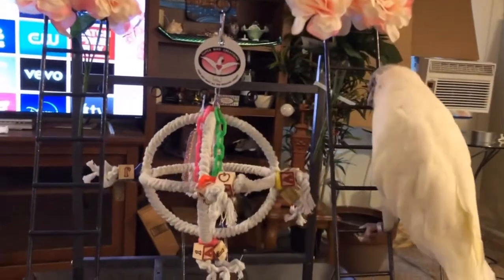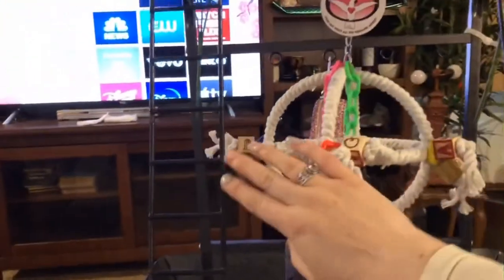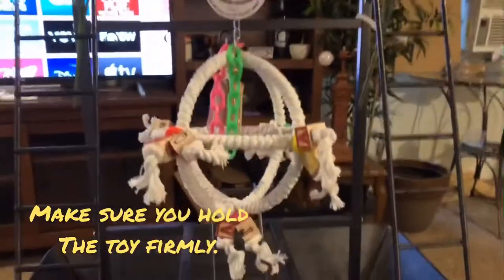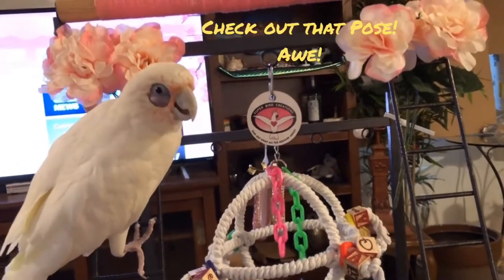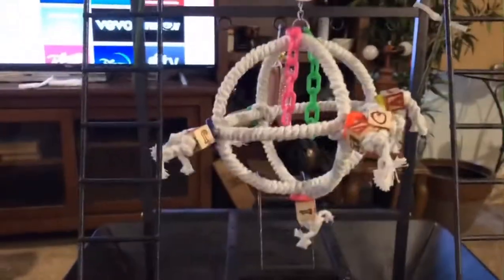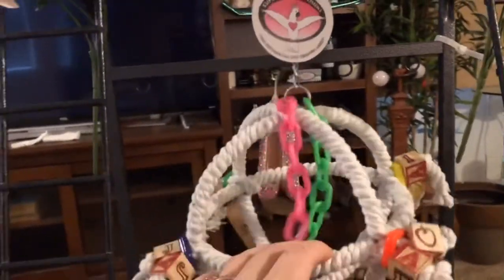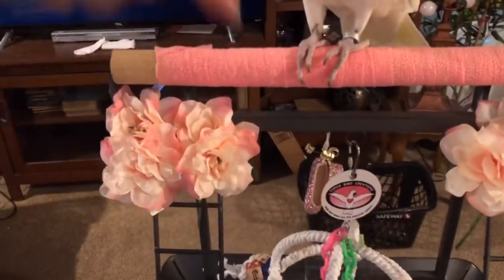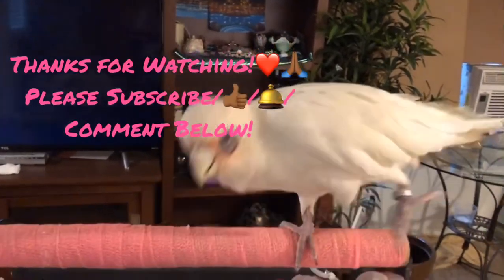Super Bird Creations Review: The Orbiter Bird Swing! By Our Cockatoo!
We found this awesome toy for Fly Honey’s ballet play stand, to be a tool to teach her some acrobatic aerial skills. Since she helped us pick it out, as her reward for helping us with our bird toy donation last week, I figured it would be one of the first reviews we did when we came back from our break!

Here we will show you what we like about this toy, and see link below for where you can purchase one. We’ll also show you parronts some desensitization/acclimation tips, you can use at home, to get your bird used to a new type of toy like this. We always start slow with new toys. This toy sat right here on her beloved stand next to her cage for 2 days... just so she could look at it, get used to seeing it, and start thinking of ideas for when she finally got to try it out. Setting a new toy next to their cage but not in it, can help a timid bird a lot when it comes to acclimation. You can even move it a bit closer to the cage each day as your bird is accepting of. Always reward with treats! Treats help associate a good thing with a new experience.

Then we allowed her to get closer and closer to it in steps, just letting her decide how close to it she wanted to be, with her fav treats. Once she seemed ready to step up on it or start touching it, I held the toy still and stable so it didn’t move so much while she attempted to explore it a bit with her feet, so she could feel comfortable stepping up on it. Here is just the initial stages of that process as we begin to incorporate the toy into her daily dance lessons, till she can stand on it on her own, then swing on it.

We love this toy company, Super Bird Creations and are repeat customers of their products, cuz they tend to be known for safe toys and good quality. But they’re also usually pretty affordable too. We have many still that have never broken to this day! They also create stimulating toys birds tend to like. So we’ve been wanting to do some reviews of their products for a while. We felt this was a perfect first one to help train her aerial dance skills. She’s been wanting to learn this ever since she saw Sofi Dossi’s youtube and saw some neat circus acts. Then she saw that Abby Lee Miller added silks to her studio and she was hooked on the idea of learning aerial skills!

Features of the Item We Like:
That the rope is very tight on the orb, there’s no wiggly on the rope for slippage, especially helpful weary birds. Safety First!
It has lots of things for the birds to grab onto and keep their interest, blocks of wood, colorful items and neat knots. The addition of the plastic chain gives us more cool ways we can use it for our bird’s dance training! Fly Honey the Ballerina Cockatoo, also is a big fan of pink, which helped a lot they added that color! Keep the pink toys coming bird companies!!!

This toy is also a great size for medium sized birds!
We like the pink details cuz it’s our parrots fav color
Can hang it in lots of places so it’s versatile as a hanging swing toy.

Safety Tips:
You do however want to check your birds toenails before using any sort of rope toy, and trim if necessary to prevent snagging or toes getting caught. Safety first! Also we always recommend supervising toys like this until you know how your bird will behave with it. Check toys regularly for wear and tear and remove if unsafe and replace. Our girl will only be using this toy during supervised one-on-one dance training and performances, so our uses may be different than yours. Don’t consider this every safety precaution and do your own research and education, and safety checks as you feel needed.

And we are always looking for other medium sized toys & swings we can use for her dance and acrobatic training, so if you know any we should try, suggest them in the comments below! 👇🏾 And Cleaning tips for this toy that preserve it.

Update: our whole life has now been destroyed as of 11/2023. But this was us being normal prior. Sad my fam had to lure me up here to defraud & get d*ad, not caring if the whole world saw it! See where you can donate to help, as now it seems I’m needing some medical care I haven’t had access to:
Also Barbie pool may have gone missing or been stolen while all of this was going on cuz a whole community of tw*atalypsers thought chronic break ins & theft was super funny to do with documented items